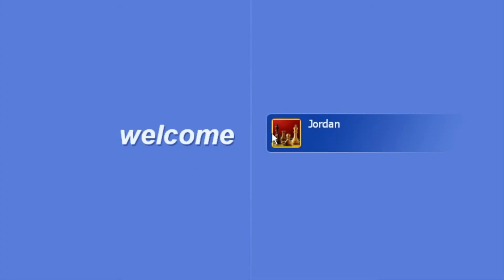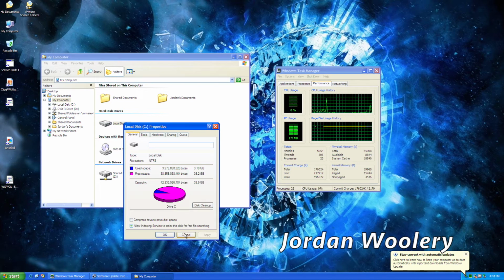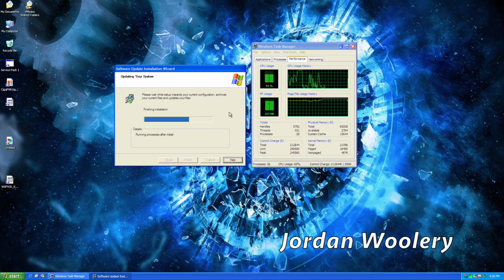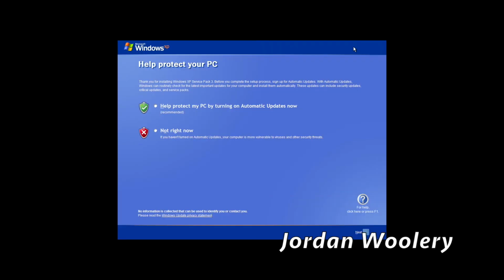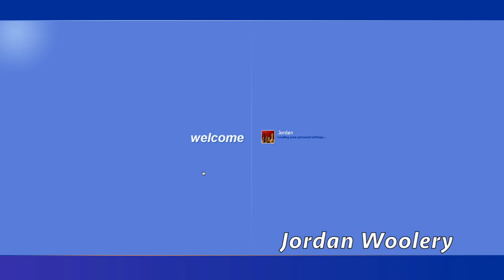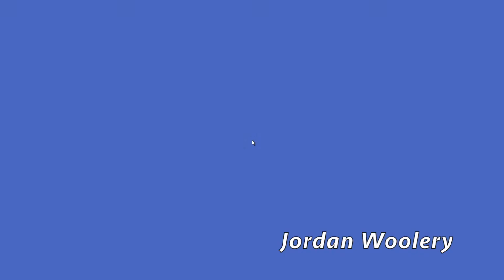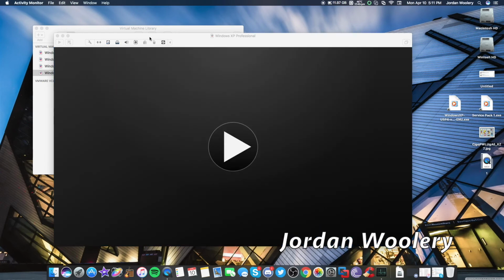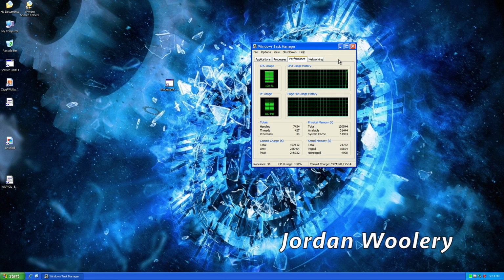An Excellent Video Flop Episode 1 | Windows XP SP4 vs 64MB RAM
Honestly, I was hoping that this video would end up being something more than it ended up being once I started to edit it. Also in the video there were a few mistakes that I ended up making prior to starting the recording. But it ends up making the perfect example as to why not every video should be made.

I don't know how often I will end up making this series but at least it has a start.